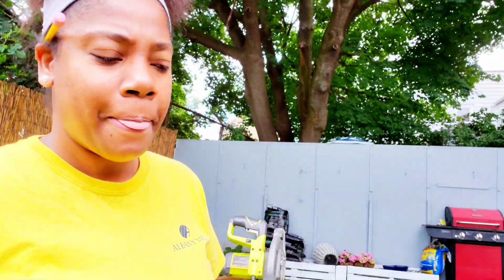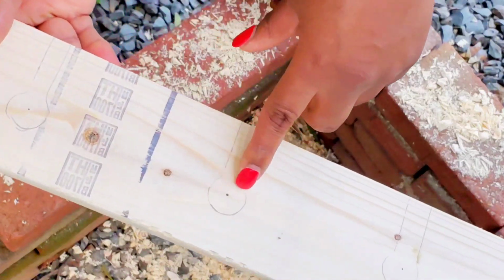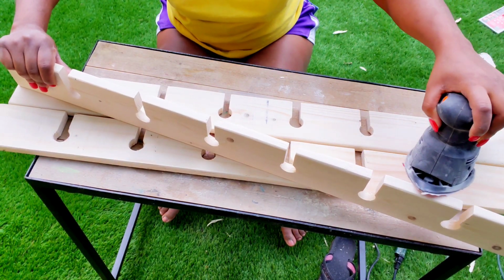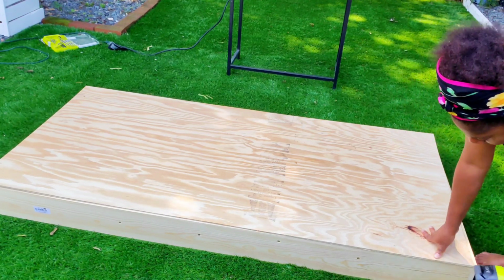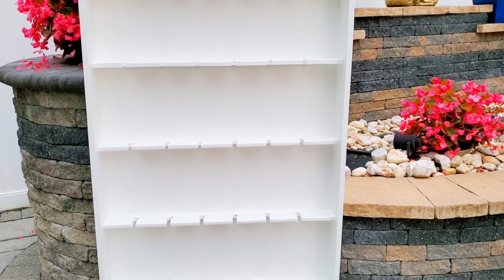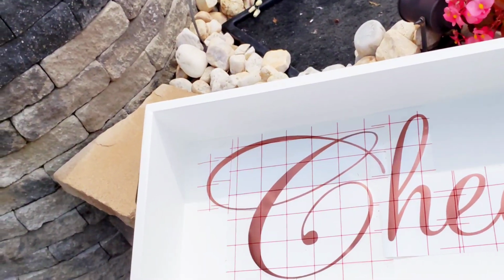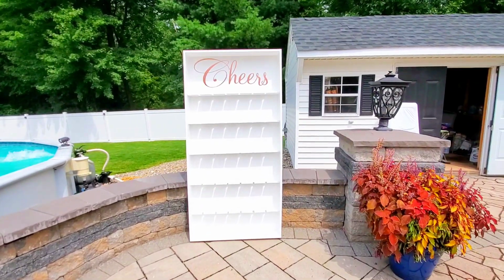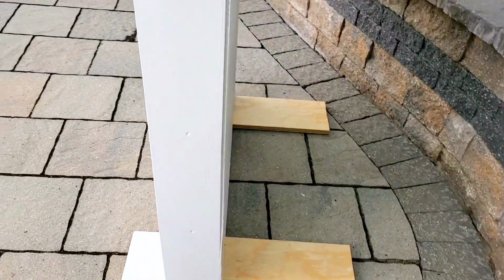HOW TO MAKE A CHAMPAGNE WALL|DIY CHAMPAGNE WALL|CHEERS BAR DIY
In today's video I'll be sharing with you How to make a champagne wall.